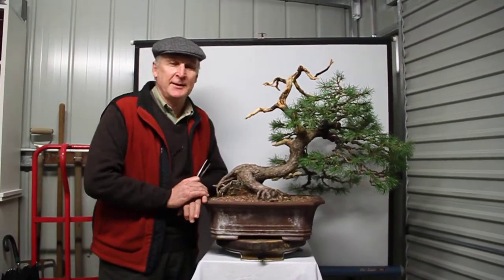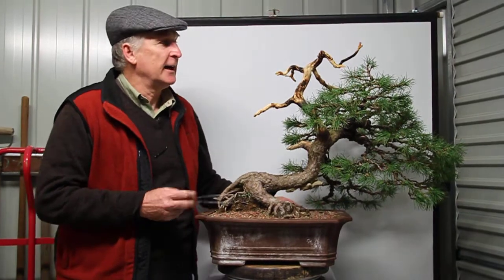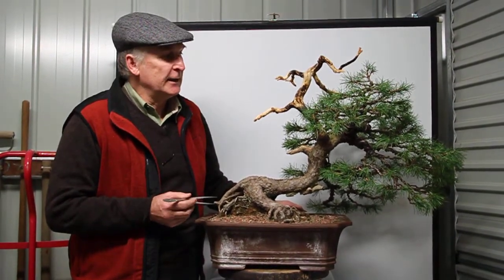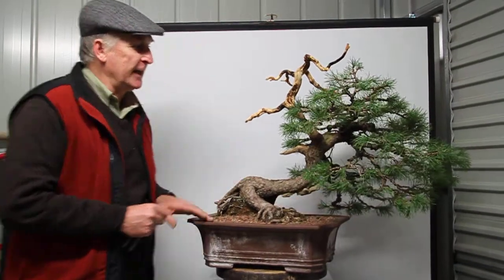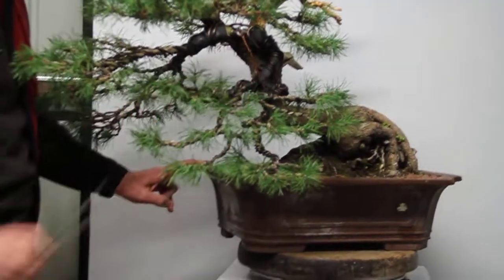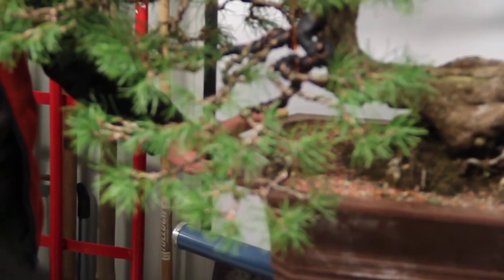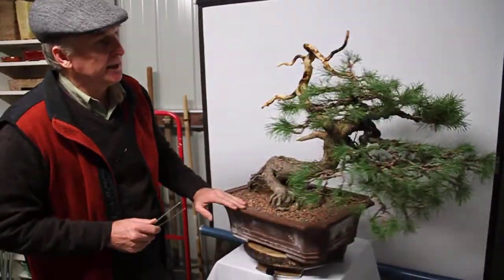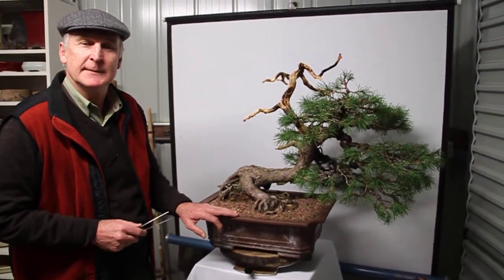Restyling a 1951 Mugo Pine - Part 5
Grant Bowie restyles an old Mugo Pine - Canberra 2010